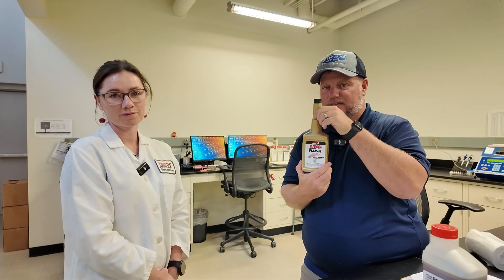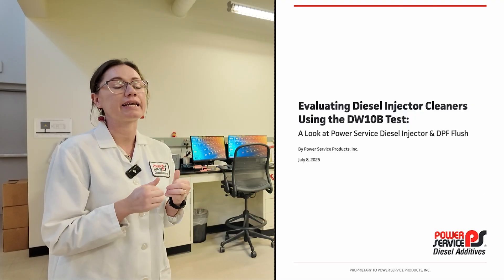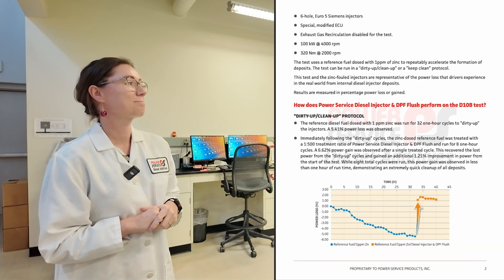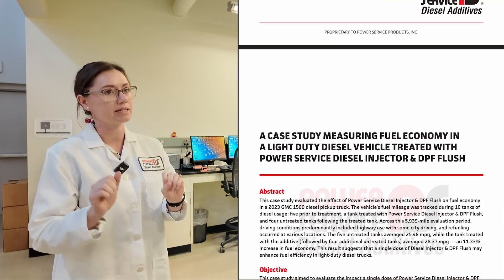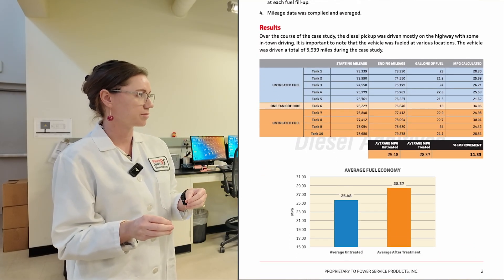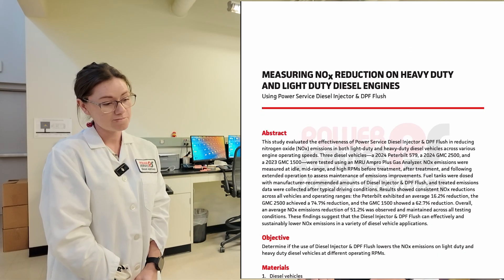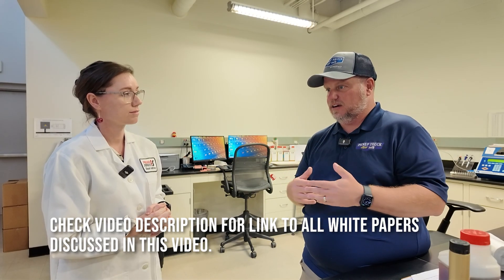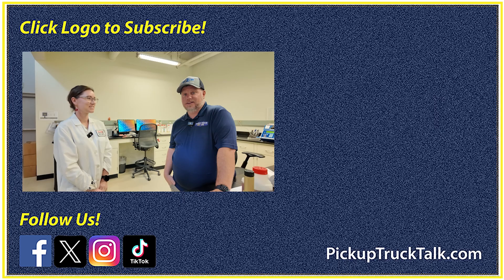Chemist Explains Power Service Products Diesel Injector, DPF Cleaner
A new Power Service Products Diesel Injector and DPF Cleaner is on the market promising amazing MPG, reliability and reductions in NOX gases. Does it work or is it snake oil? Publisher Tim Esterdahl stopped by the lab and talked with a Chemist to find out.